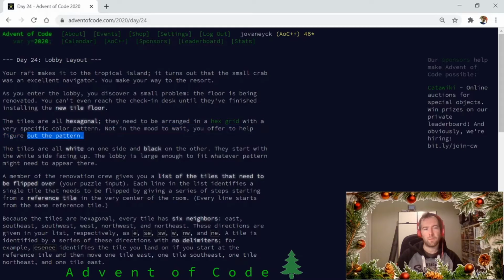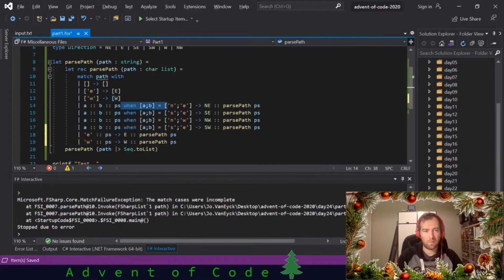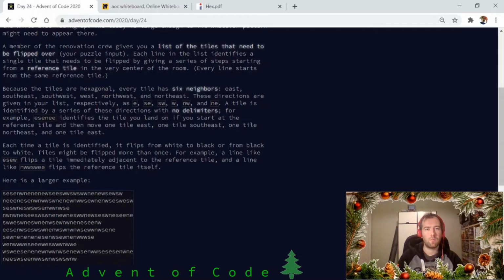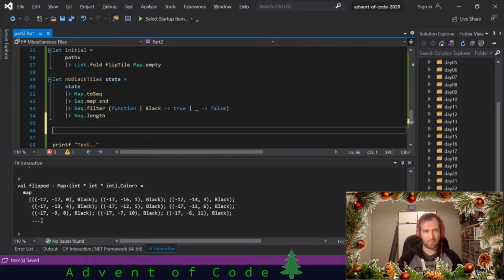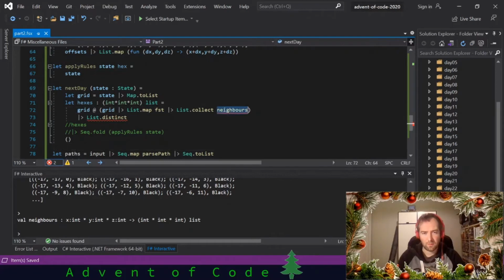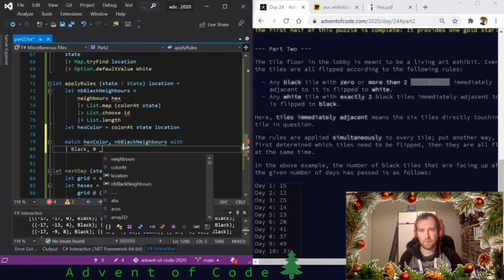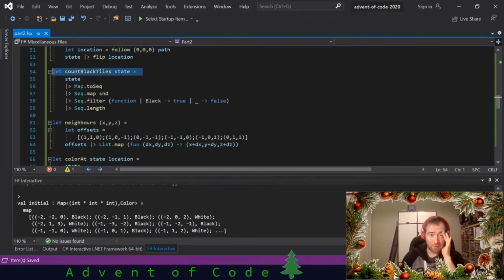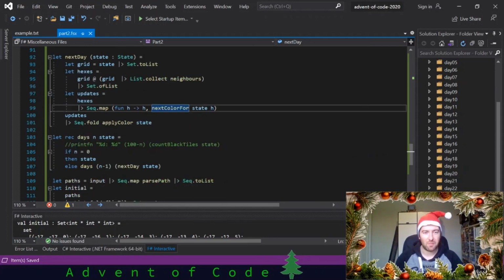Advent of Code 2020 in F# 🎄 Day 24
We figure out how to move around on a hexagonal grid, claim to be an expert in "game of life" and then write a completely incorrect version that took me an hour to troubleshoot. All in good fun though! 🎅